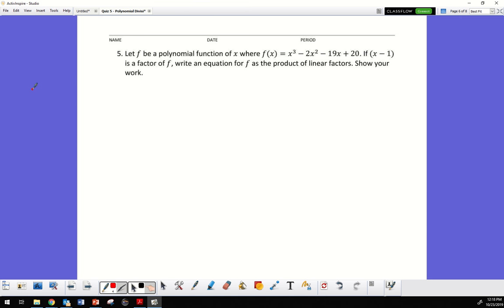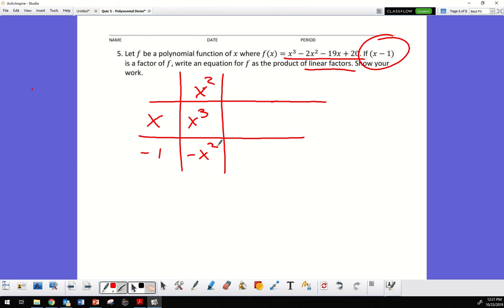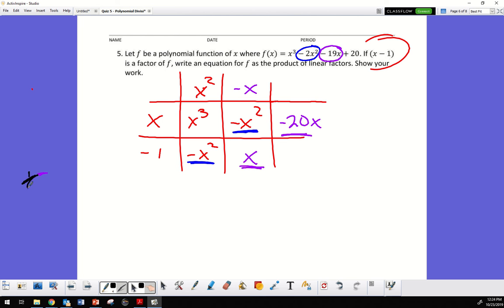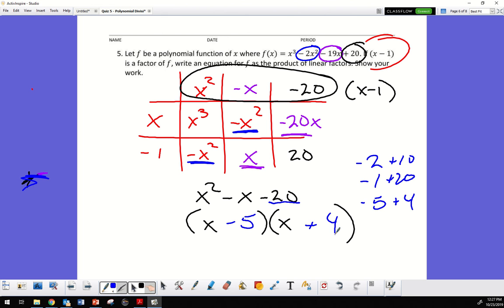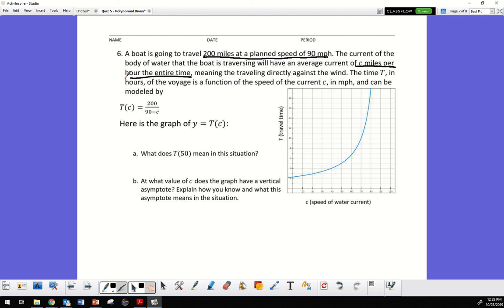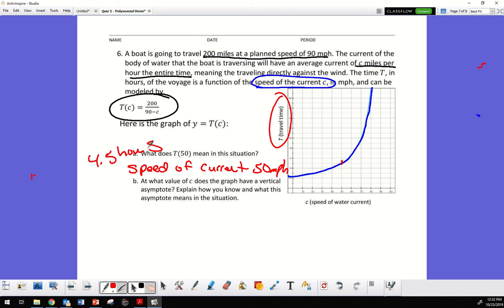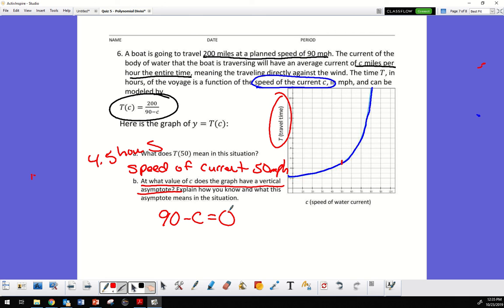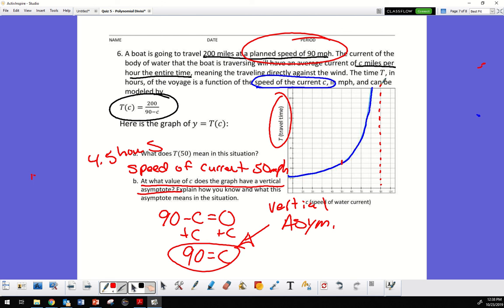Polynomial Division and Rational Functions Review Part 2